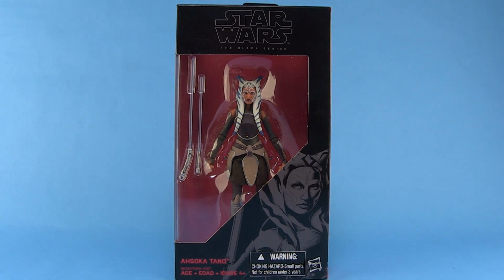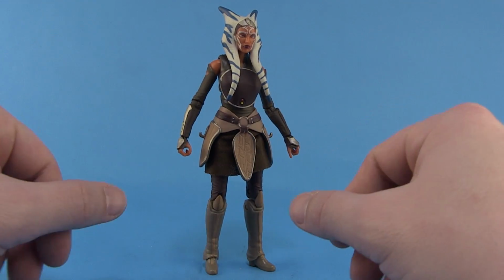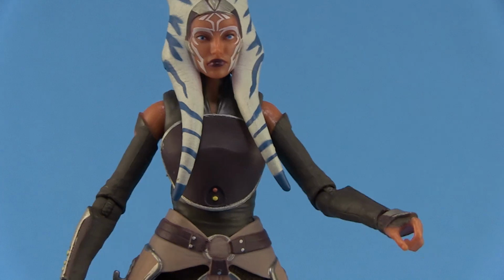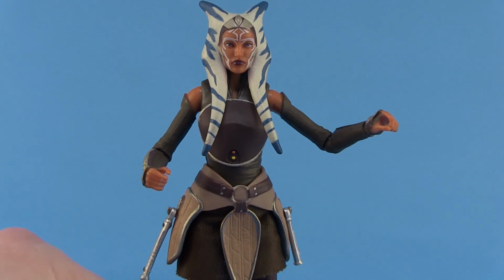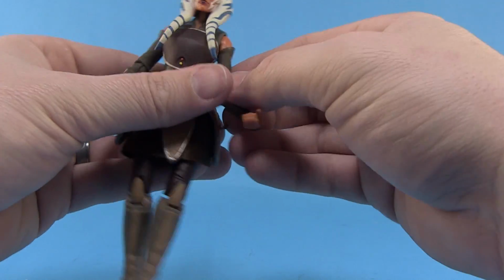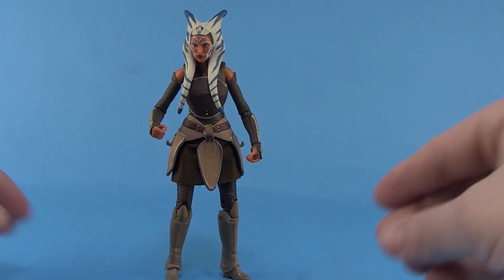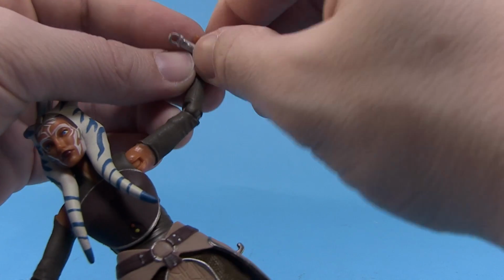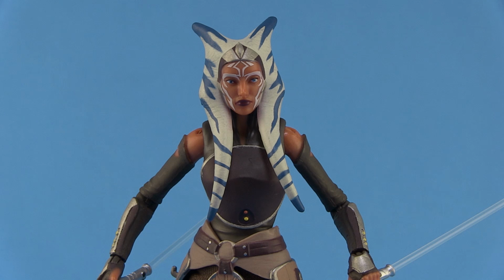Ahsoka Tano Star Wars Black Series 6" Rebels Figure Video Review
Join Pixel Dan for a look at the new Star Wars Black Series Ahsoka Tano figure from Hasbro!

I got my Ahsoka Tano figure from Big Bad Toy Store